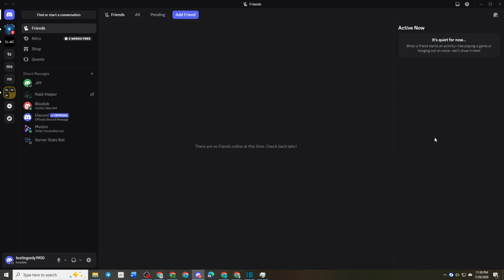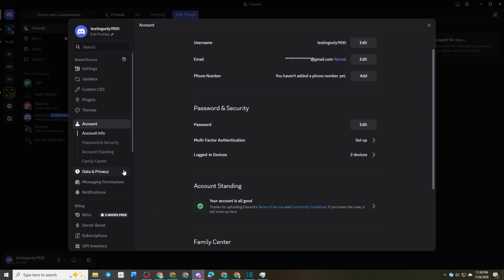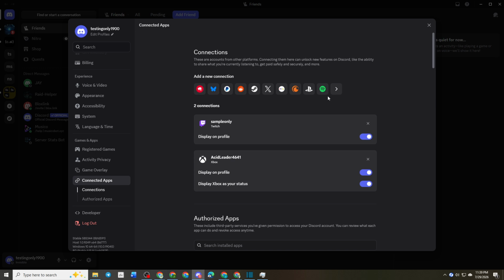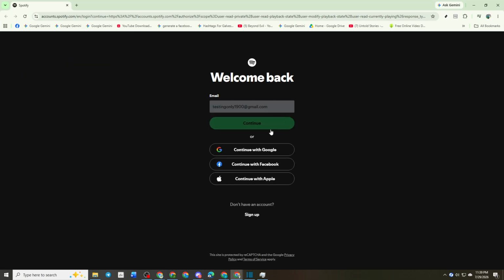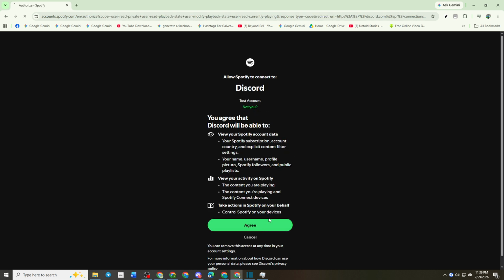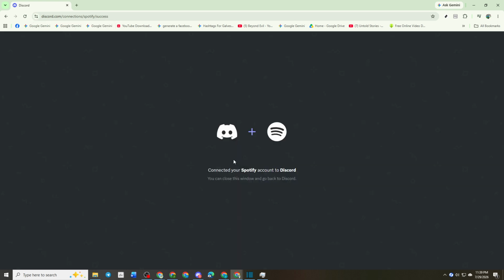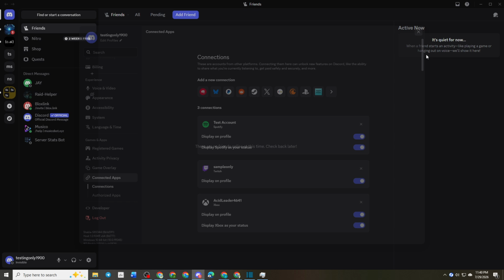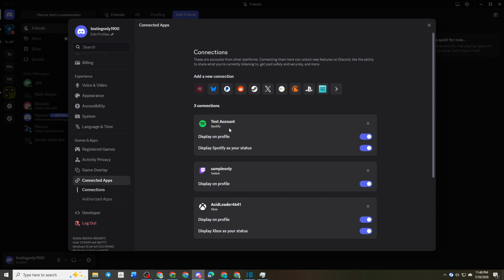How To Connect Spotify To Discord [2026 Guide]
In this video, we’ll walk you through the simple steps to connect your Spotify account to Discord in 2026. Whether you're looking to share your favorite tunes with friends or just want to enhance your gaming experience, this guide has you covered. We'll cover everything from settings adjustments to troubleshooting common issues.

By the end of this tutorial, you'll be able to seamlessly integrate Spotify with Discord, allowing you to share what you're listening to effortlessly.